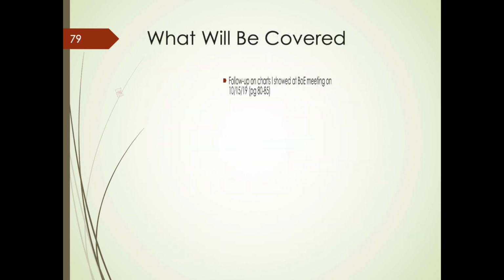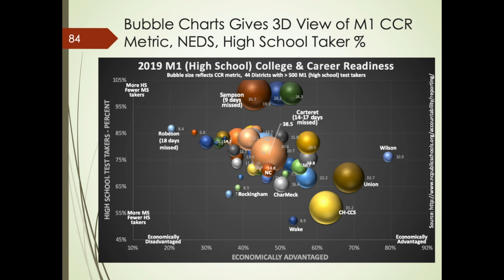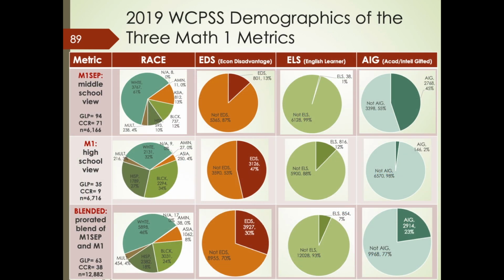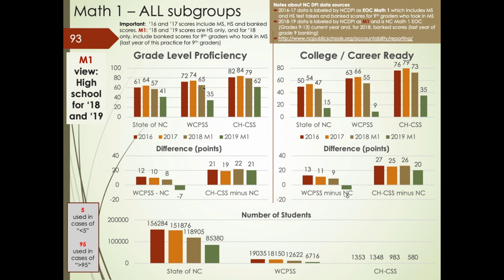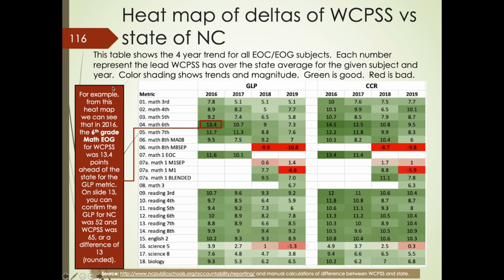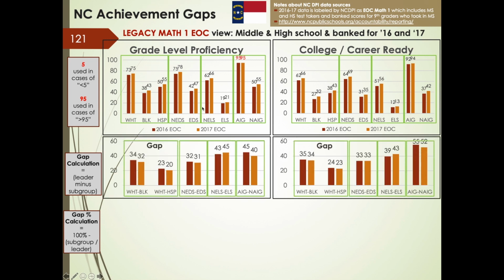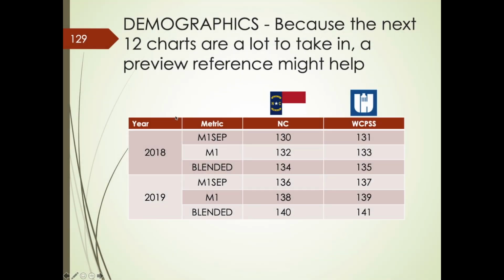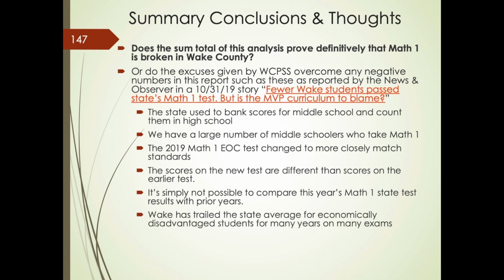2019 Citizen’s Report on NC DPI Data for WCPSS (Part 4 - Deep Dive on Math 1 Metrics)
This video is Part 4 of 4  videos where I will explain the data analysis I have recently done about Wake County Public School System's 2019 End of Grade (EOG) and End of Course (EOC) results.

In this final chapter of data analysis (for now), I will cover:
1) Follow-up on charts I showed at the BoE meeting on 10/15/19, which includes a 3-dimensional visualization of the M1 Math 1 EOC metric mapped against EDS% and High school vs Middle school percentage.

2) Deep dive into subgroup scores for Math 1

3) Revist the WCPSS vs NC "delta" charts covered in Part 1, with an update for Math 1 metrics

4) View of achievement gaps for Math 1 metrics.

5) 2018 & 2019 demographics for Math 1 test takers

6) Summary and conclusions